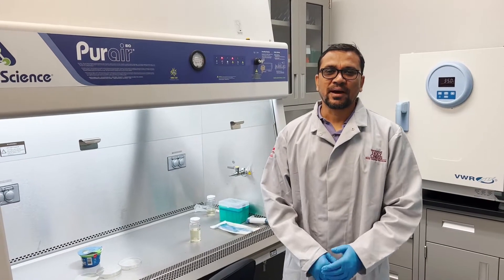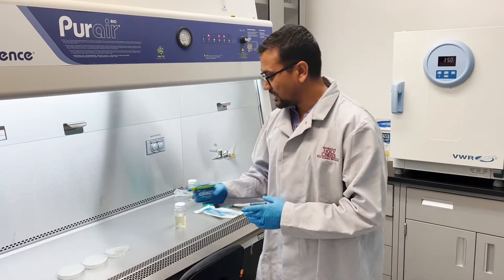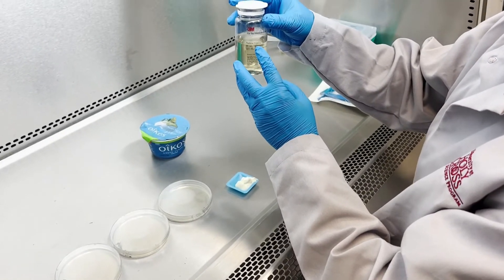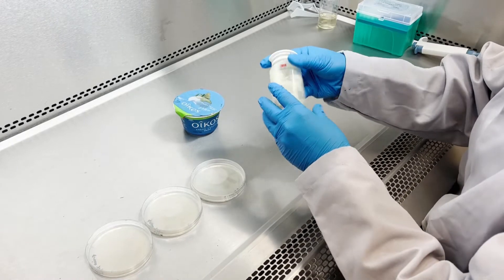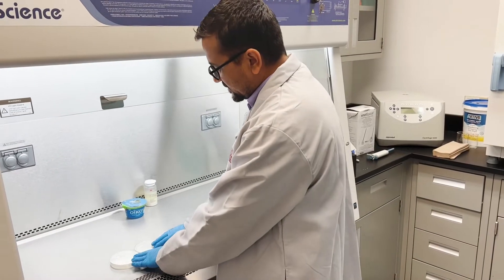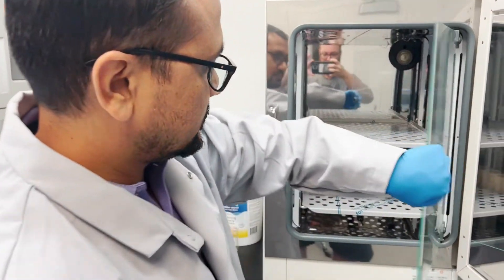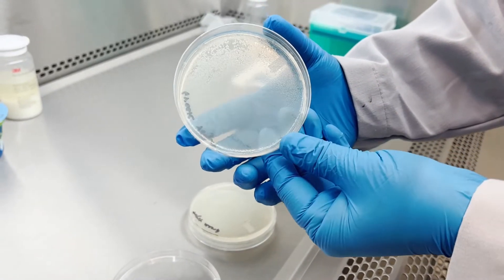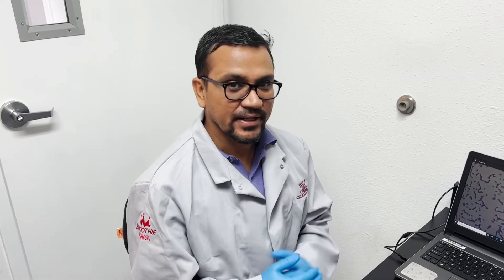Food Microbiology of Yogurt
A short video on the separation and identification of some of the microorganisms found in Greek yogurt.